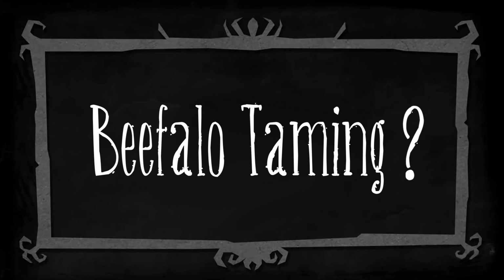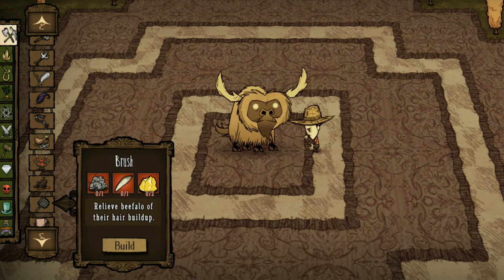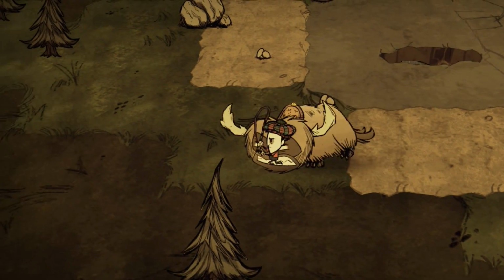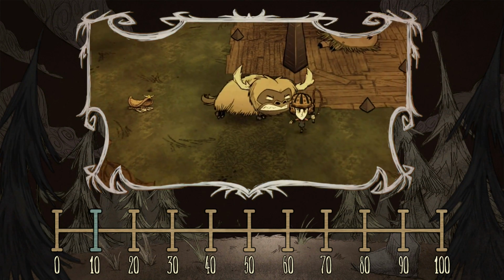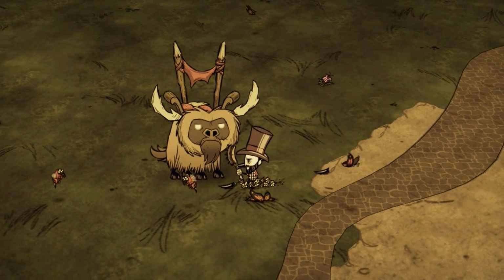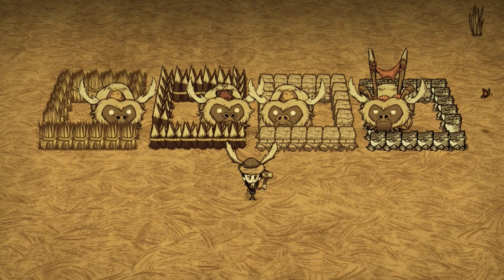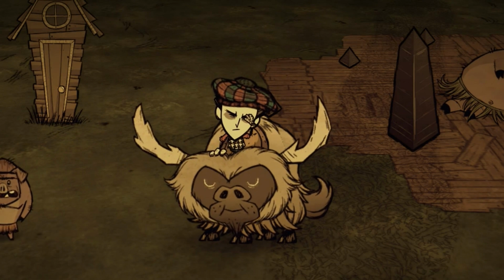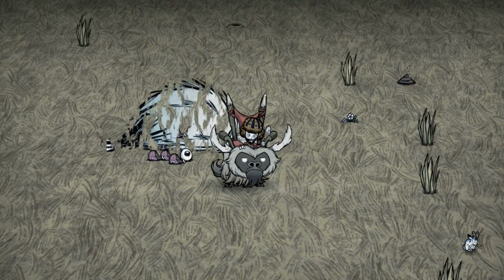Beefalo Taming in Nutshell (Don't Starve Together No Gameplay, Just Tutorial)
This is not an EXPLANATION about math, logic, data script behind Beefalo taming. I realized that would make this video unnecessarily complicated (it still is) so made a guide that focuses on gameplay itself. But again, those who want to know EVERYTHING, check out this work done by DarkXero

But please, comment something funny or the dirtiest jokes you know. That would surely make my day.

Used Soundtracks (Credits section so I don't get my ass sued).
"Hoedown" by Vince De Vera & Jason Garner's